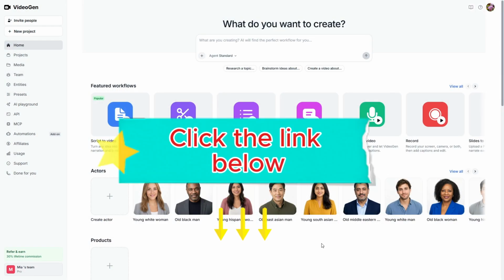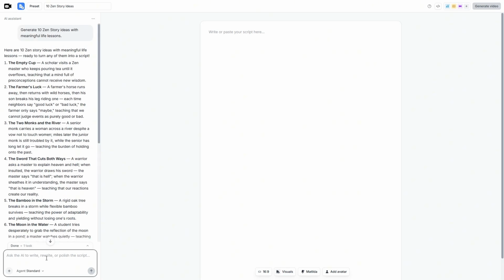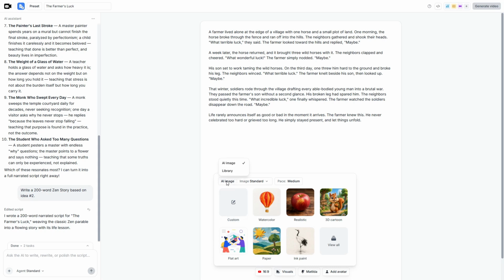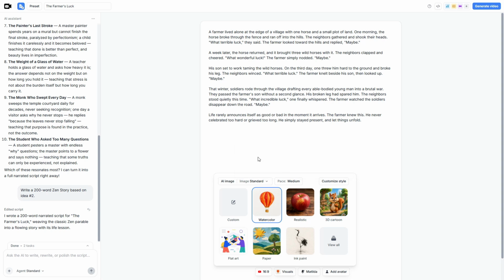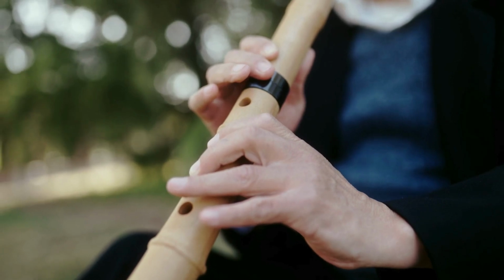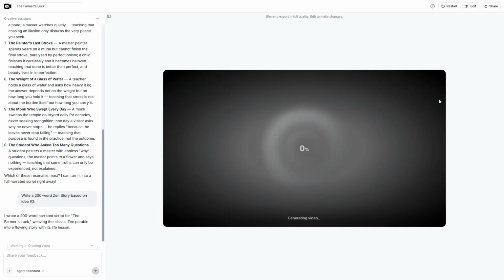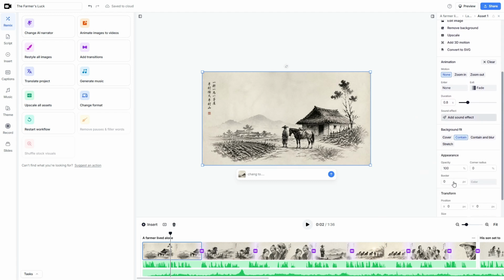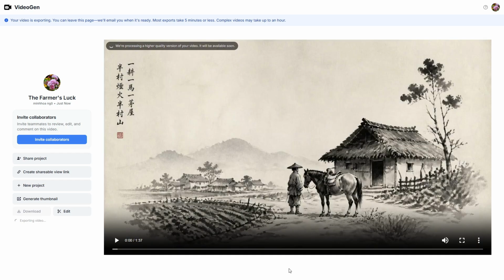The Easiest Way to Create Stunning Zen Story Videos with AI | Step-by-Step Tutorial,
🚀🚀 Create your own AI videos with VideoGen

Want to create stunning Zen Story videos with AI? In this easy step-by-step tutorial, I'll show you exactly how to create beautiful Zen Story videos from start to finish using VideoGen and AI.

You'll learn how to generate Zen Story ideas, write engaging AI scripts, create stunning Ink Paint visuals, add natural AI voiceovers, edit your video with ease, and export it for YouTube or any other social media platform.

Whether you're creating Zen Stories, Buddhist storytelling videos, meditation stories, mindfulness content, life lesson videos, inspirational storytelling, or relaxing YouTube videos, this workflow will help you create professional AI videos faster and with less effort.

👉 ChatGPT

⏱️ Timestamps

00:00 – Intro The Easiest Way to Create Stunning Zen Story Videos with AI
00:00:52 – Step-by-Step Tutorial
00:08:57 – Outro The Easiest Way to Create Stunning Zen Story Videos with AI
❤️ Follow AI With Mia